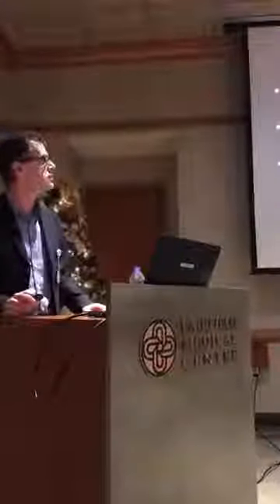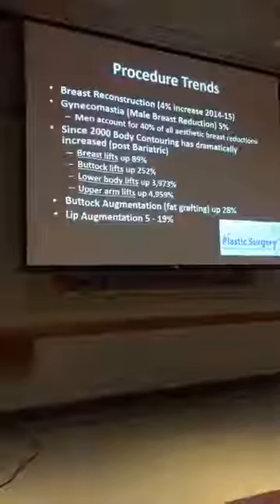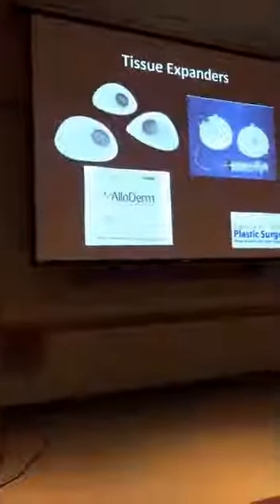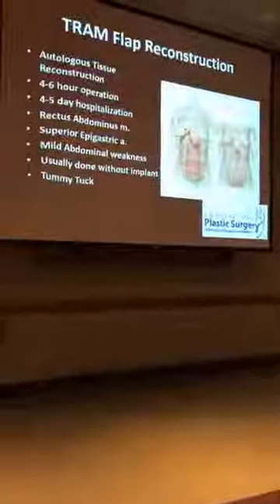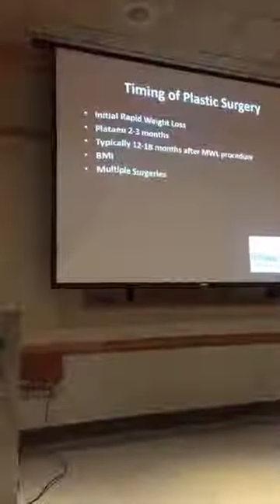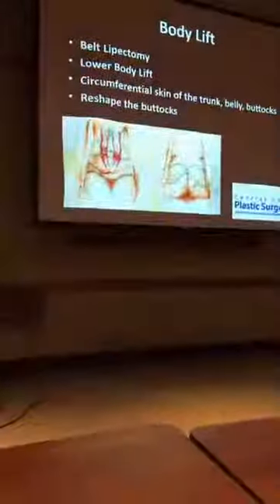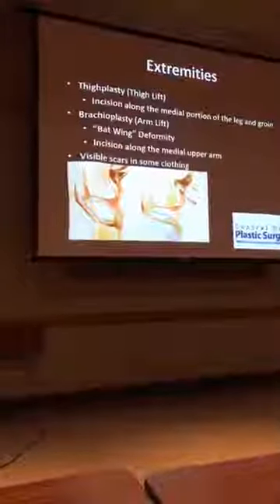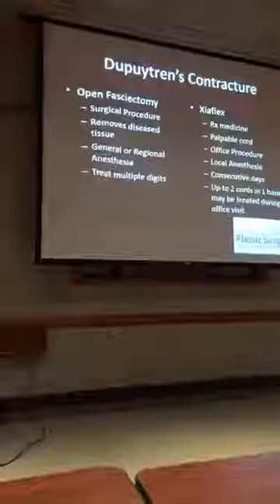2016 Fairfield Medical Center Lecture Updates in Plastic Surgery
Dr. Jason Lichten of Central Ohio Plastic Surgery Lectures the Fairfield Medical Center Community about what's new in plastic surgery for 2016